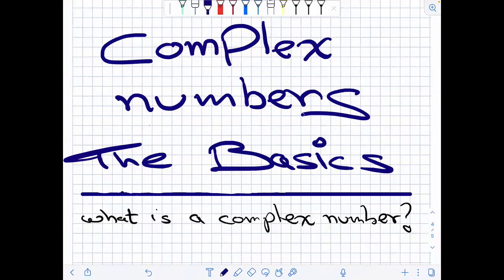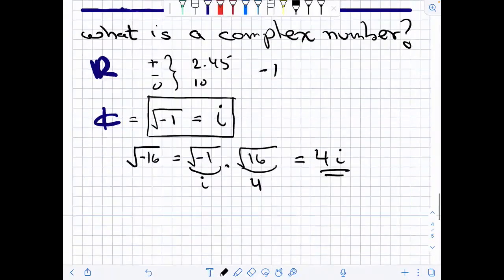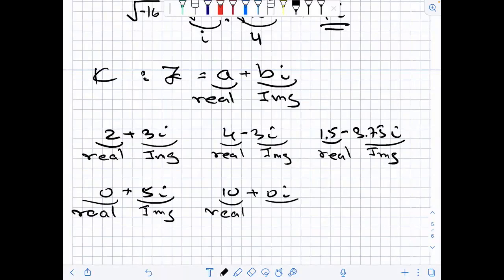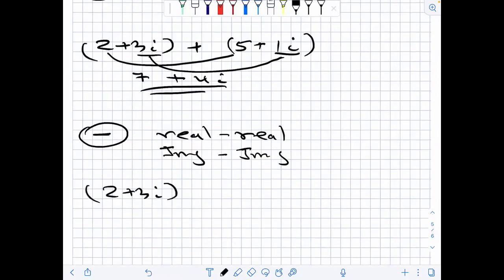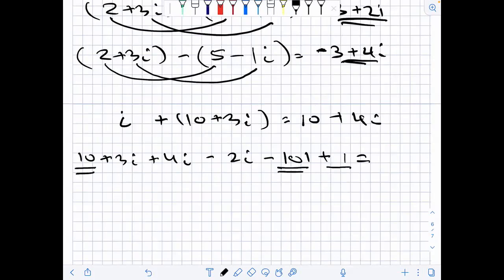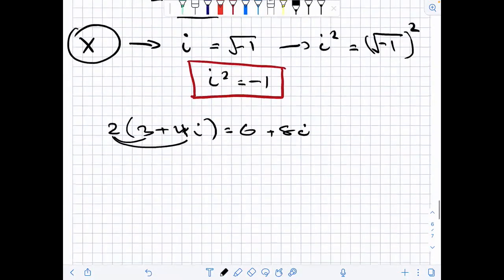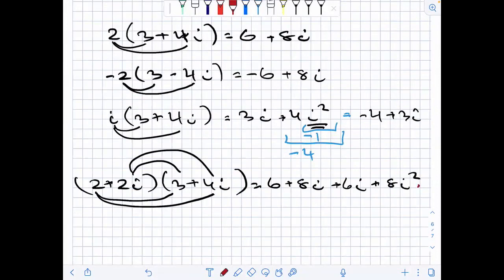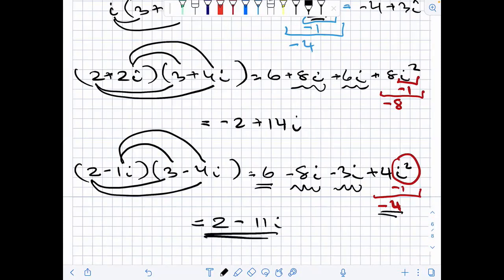complex numbers the basics LC HL/OL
Leaving cert higher level, ordinary Level